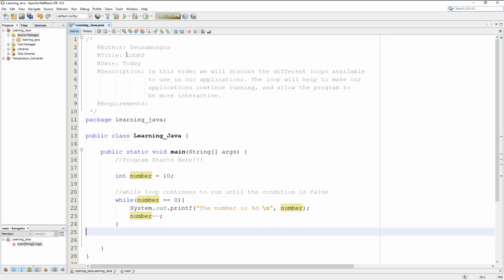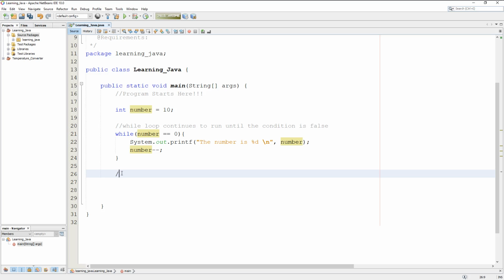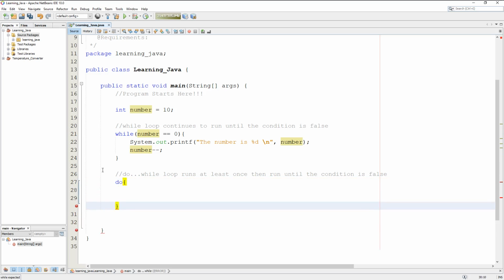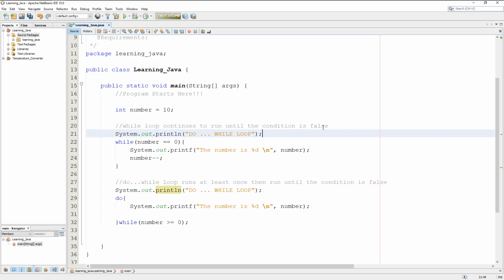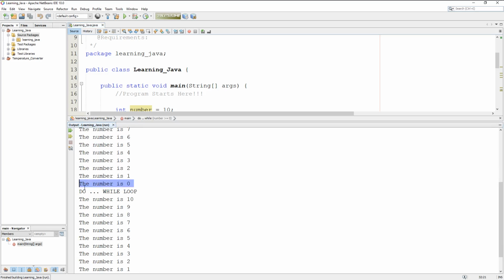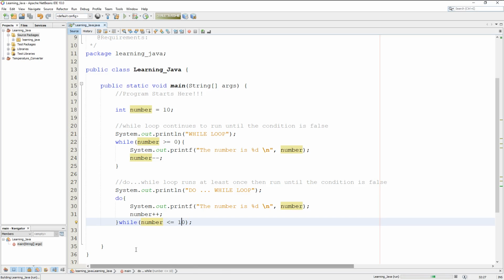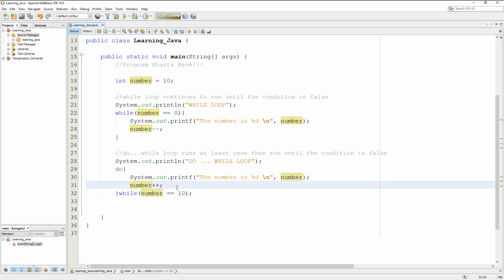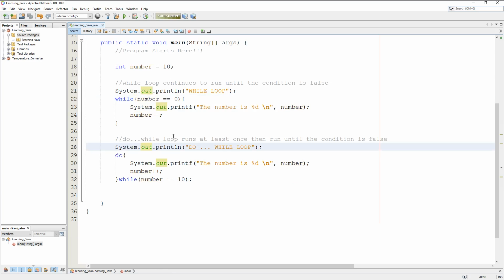LEARNING JAVA: Do While Loop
In this video we discuss the do while loop. This video is part of the Learn Java Programming Tutorial series. The aim is to help new programmers better understand the Java Programming language.